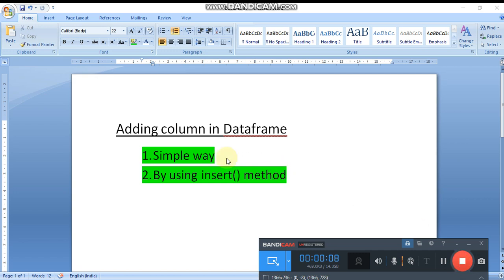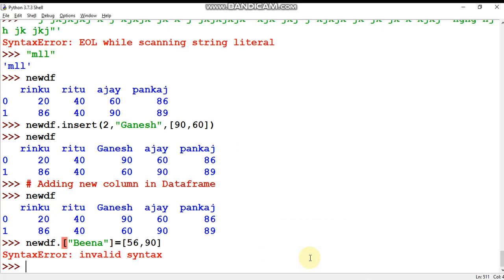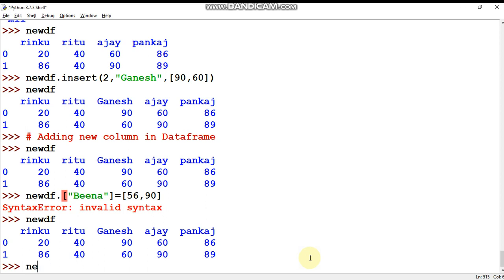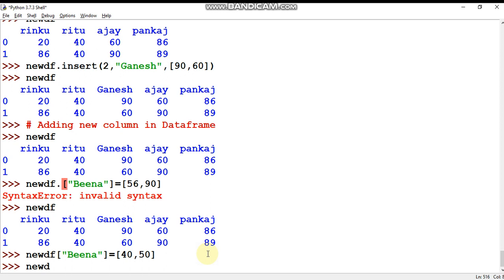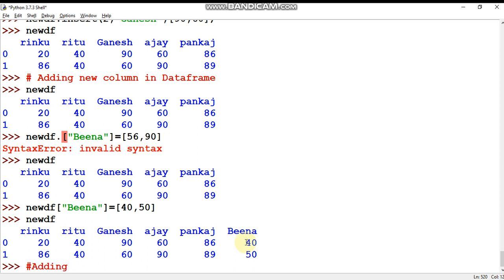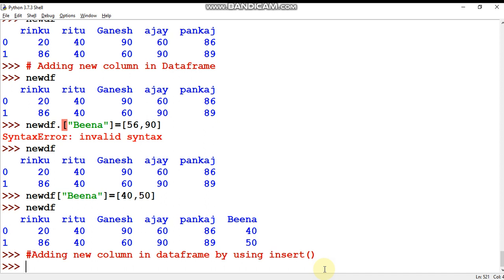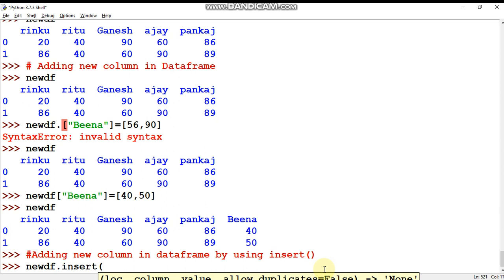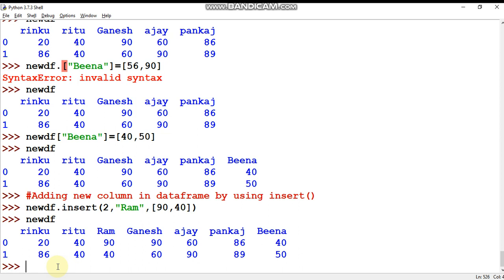Python Dataframe Part VII(Adding a column to a DataFrame)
by using insert()